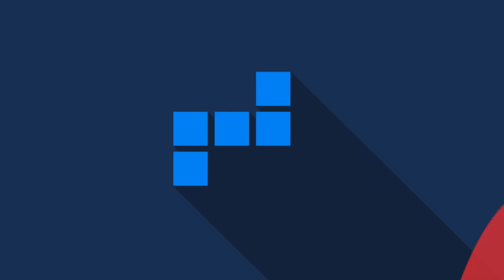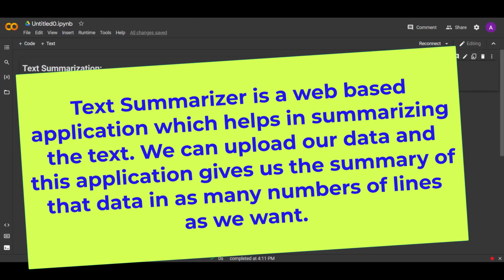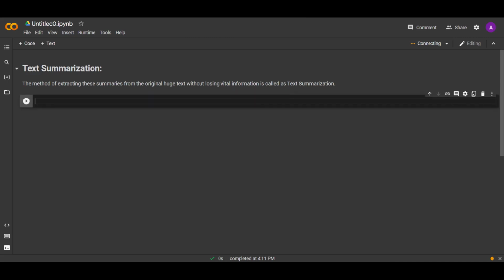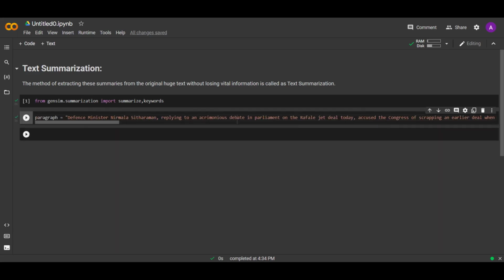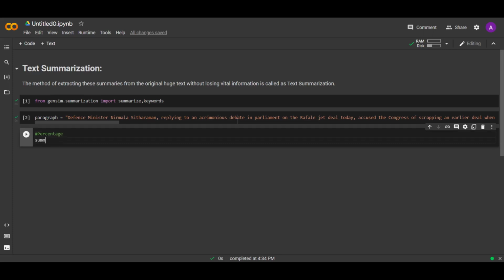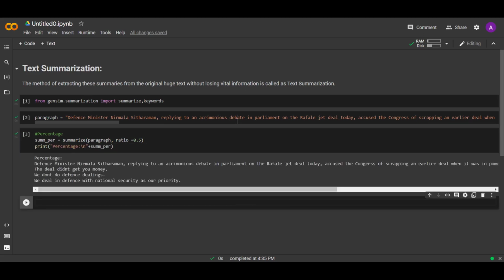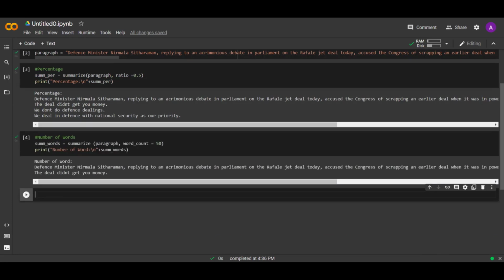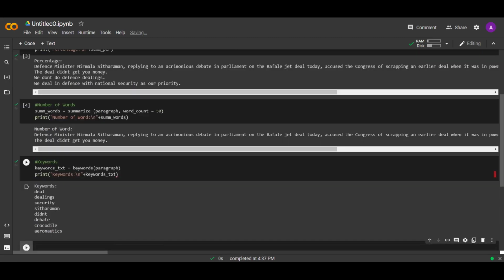NLP Projects | Text Summarization Using NLP | Auto Text Summary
Learn how to summarize any text and extract keywords. We've explained the concept and shown the gensim implementation!

Automatic text summarization is basically summarizing of the given paragraph using natural language processing and machine learning. There has been an explosion in the amount of text data from a variety of sources. This volume of text is an invaluable source of information and knowledge which needs to be effectively summarized to be useful.

Here are some significant reasons why we need text summarization-
• Text summarization shortens reading time.
• Automatic summarization improves the effectiveness of searching, i.e., it speeds up searching for necessary information among vast quantities of data.
• The text summarization technique boosts the volume of data stored in a particular space.
• Human summarizers are more biased and inaccurate than automatic summarizing techniques.
• Business providers can enhance the volume of texts they can handle by using automatic or semi-automatic summarizing systems.

🎥 Tools I used for recording

🌍🌍$$$**Want To Become a SUCCESSFUL YouTuber please join FREE Webinar ***$$$🌍🌍